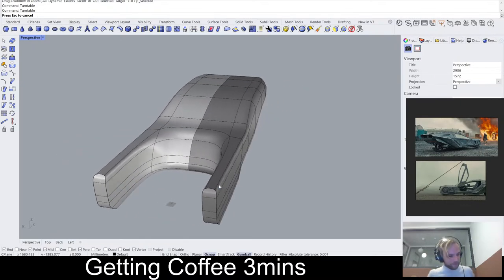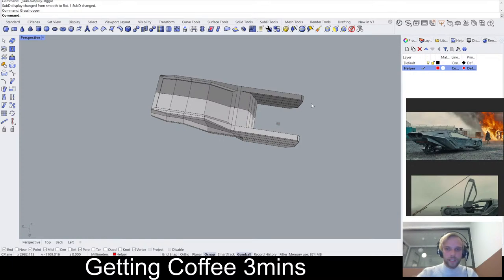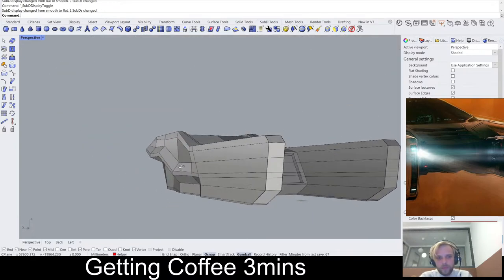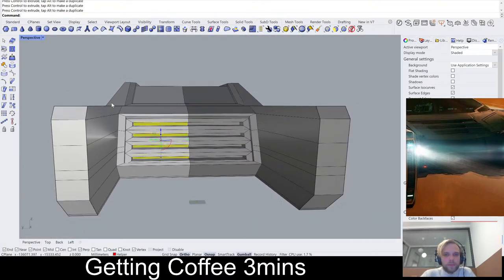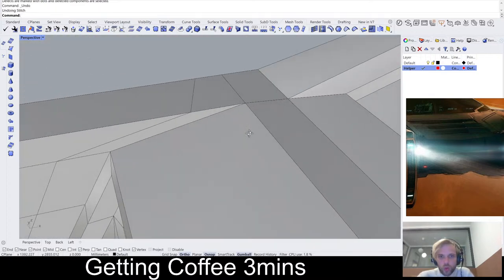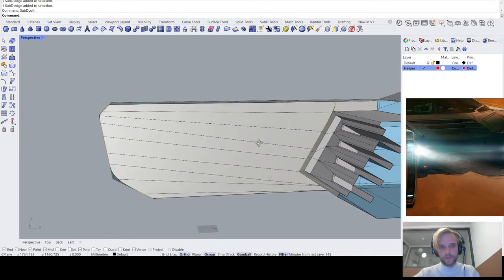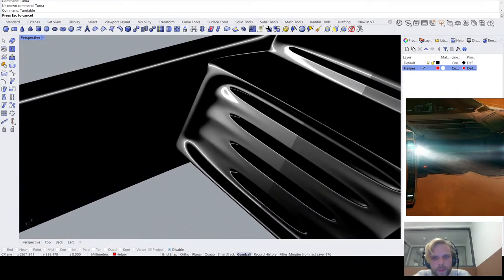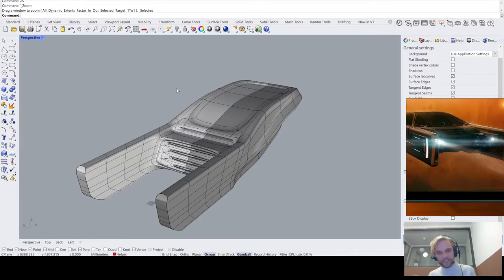3D Car Modeling with Rhino 7 SubD Tools [2/8]